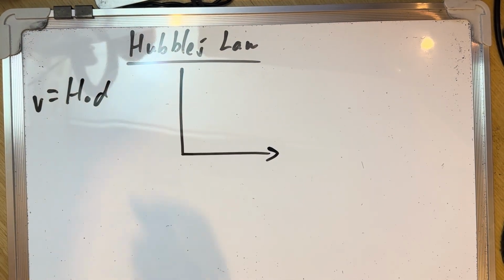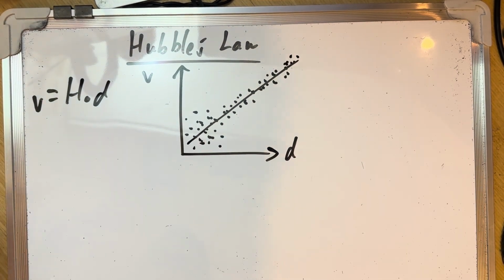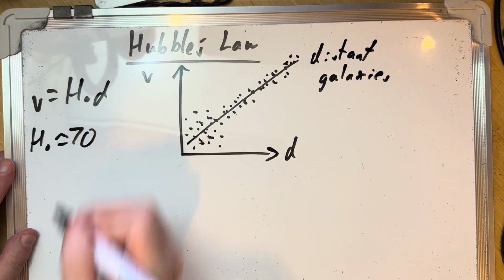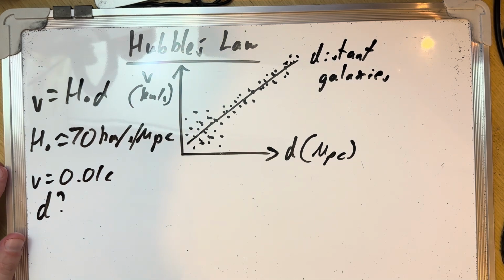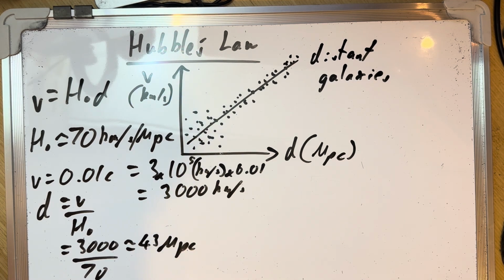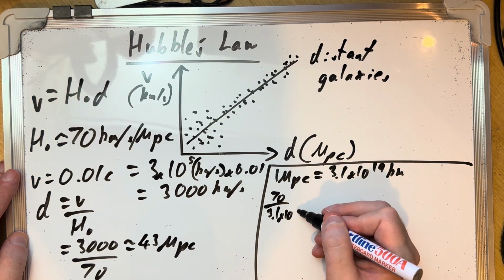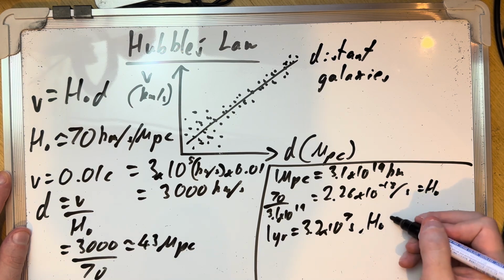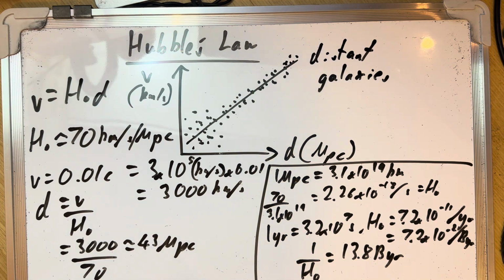D3 Hubble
D3 Hubble's Law